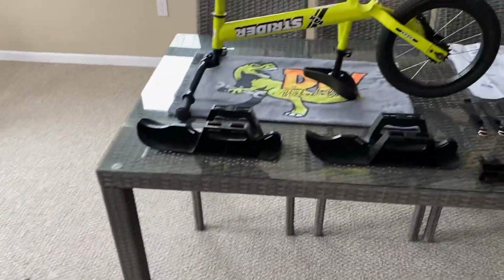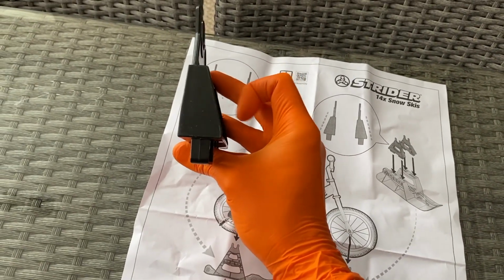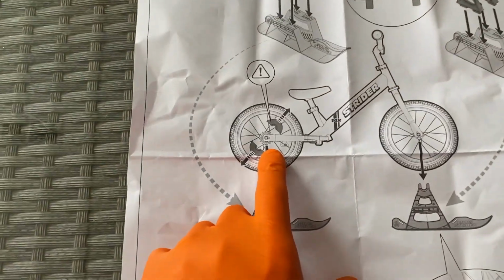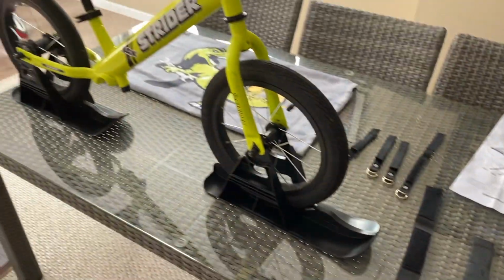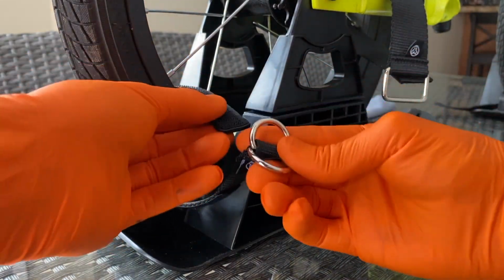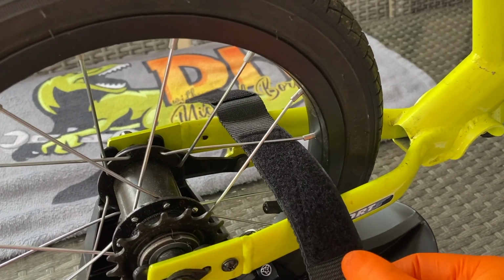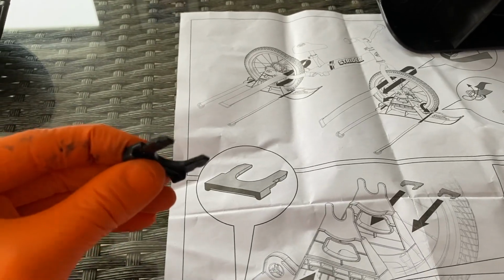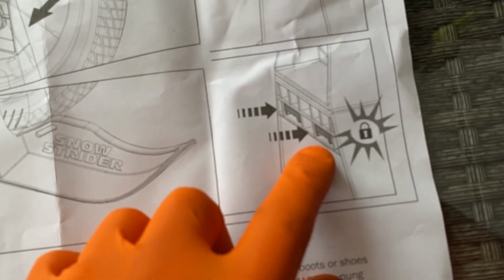Install Snow Ski kit on Strider 14x bike - Kids LOVE it!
1.  How to install Pedal Kit

2.  How to remove Pedal Kit

3.  Install snow skis on Strider Sport

4.  How to assemble Strider 14X bike